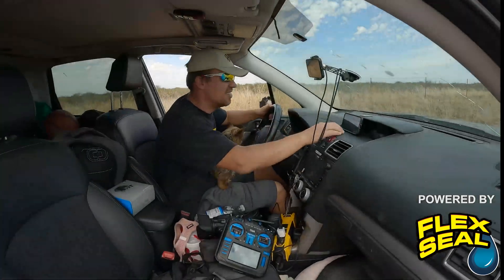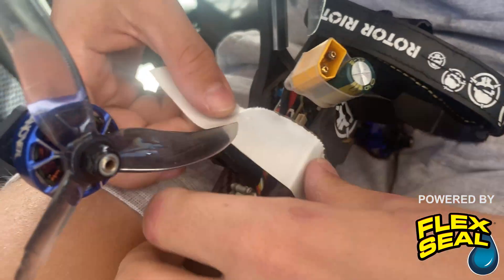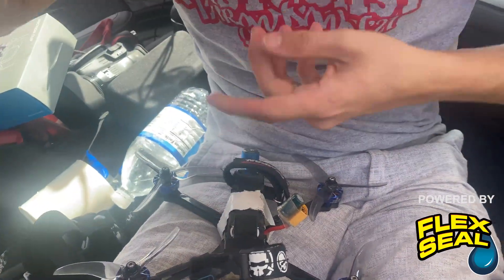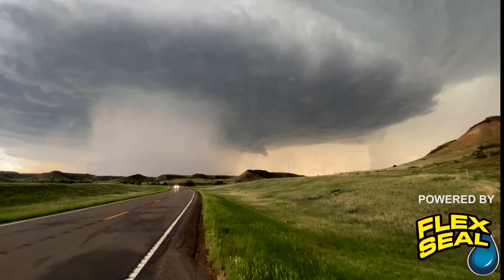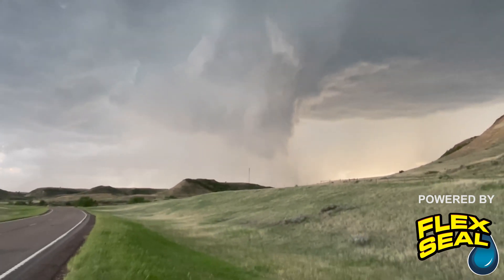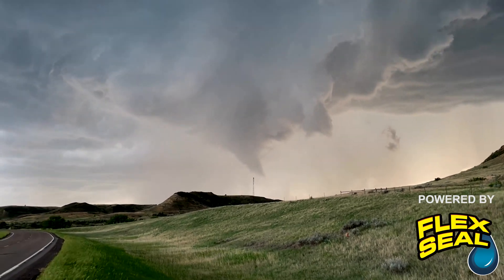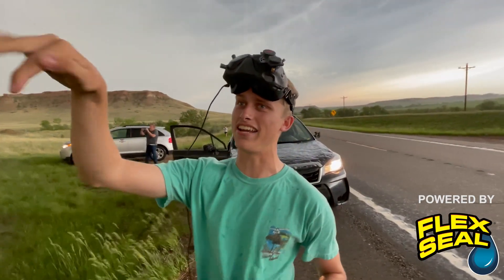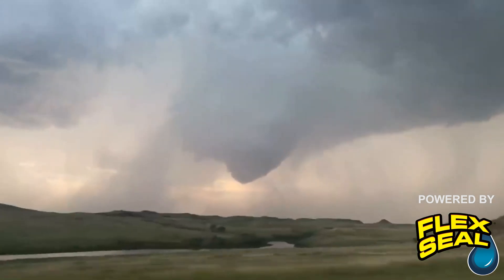TORNADO CORNER FLOW project with Dominator FPV Drone and Flex Tape!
DOMINATING THE SKIES! The goal of the new Dominator FPV storm chasing mission with world champion drone racer, Alex Vanover, is to fly the corner flow region of a violent tornado with a custom, high-speed racing drone. The corner flow is where the tornado vortex meets the ground, and is also the source of the most violent, damaging winds of a tornado. Real wind and pressure measurements from inside the corner flow of violent tornadoes have been too difficult and dangerous to capture in the past, but high-speed drone and sensor technologies have finally made it possible to sample these likely-supersonic winds. Understanding the corner flow region of a tornado is one of the most important aspects of severe weather research these days, and the Dominator FPV project will be at the forefront of this science.

THE SECRET SAUCE: The Dominator FPV is made water-resistant with Flex Tape so that it can penetrate the atomized rain or "meso mist" that often envelopes a tornado! This video highlights the early flights with Dominator FPV, including our first attempt at intercepting a tornado near the Montana/North Dakota border.

Team Dominator Science mission is PoweredByFlexSeal @GetFlexSeal